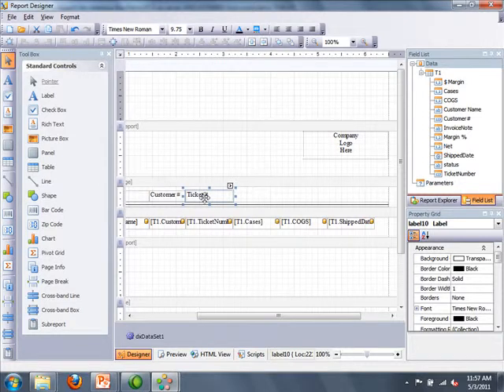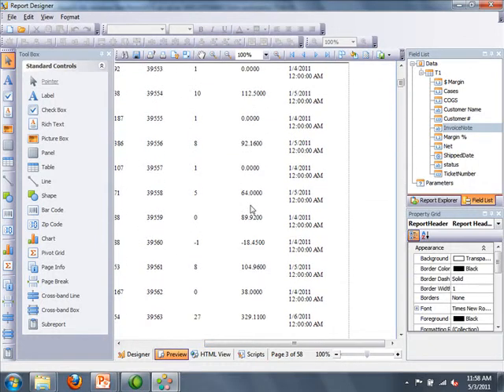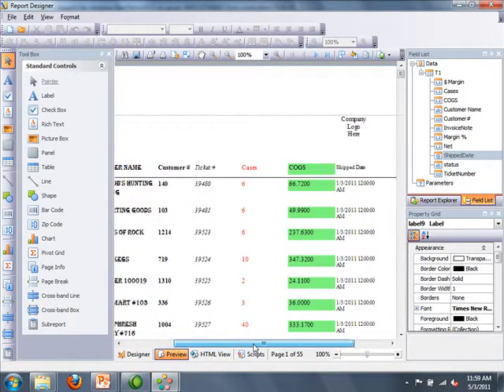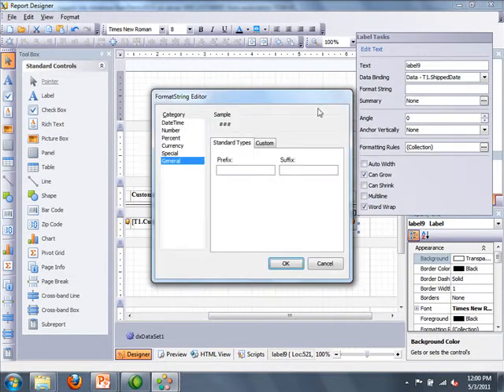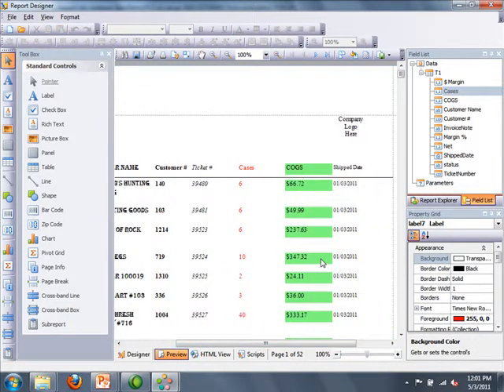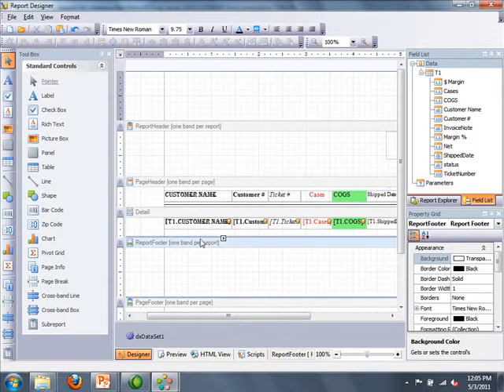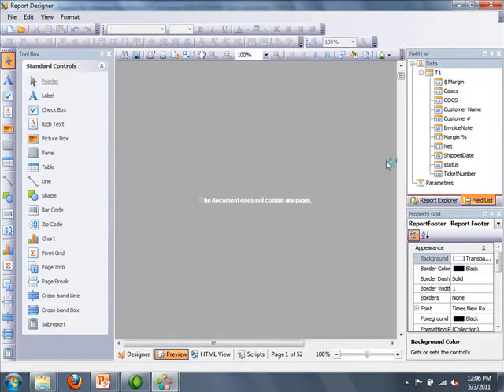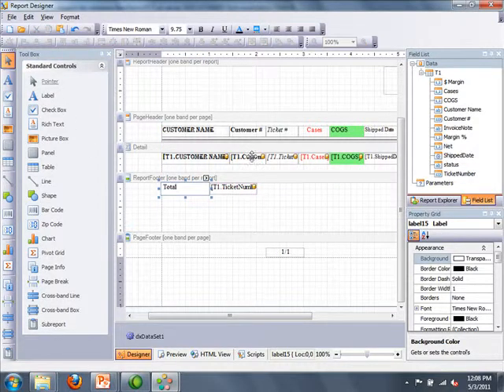eoStar DX Reports Basics Video 3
This is the third video in a series of six describing the basics of creating DX Reports in eoStar.